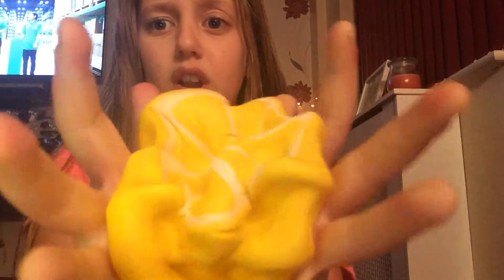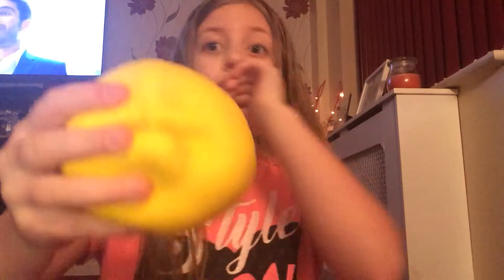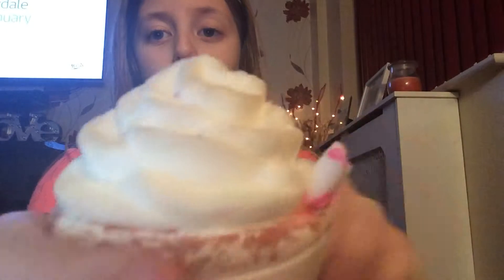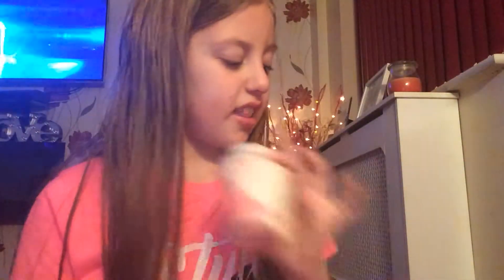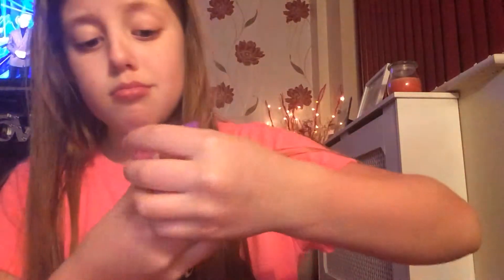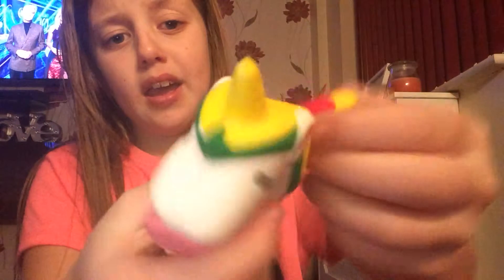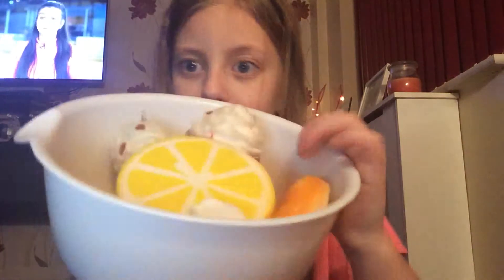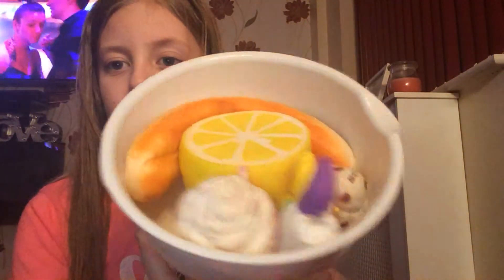Squishy collection part 2